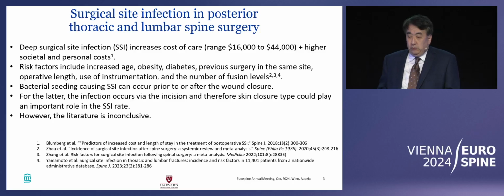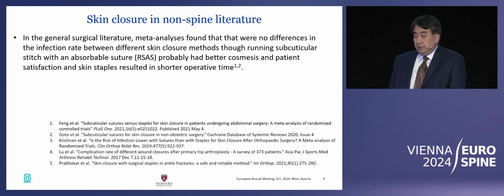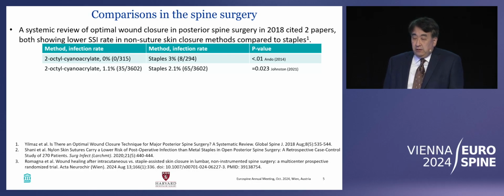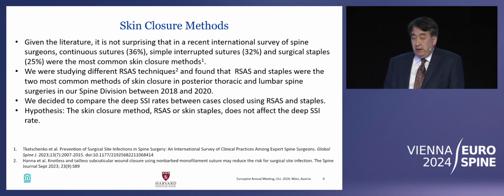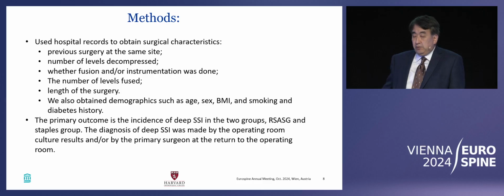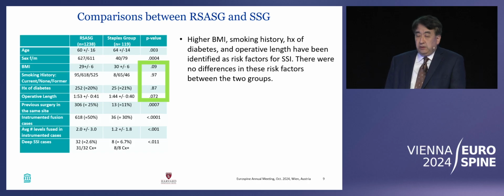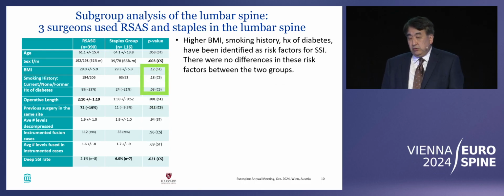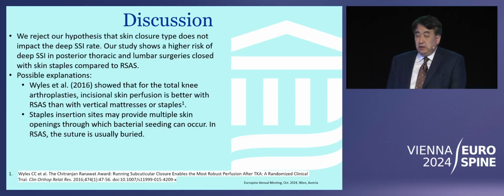Skin closure using skin staples may have higher risk for surgical site infect | Kim | EUROSPINE 2024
Skin closure using skin staples may have higher risk for surgical site infection compared to running subcuticular skin closure with absorbable suture in posterior thoracic and lumbar spine surgeries S

🎓 Saechin Kim  |  Massachusetts General Hospital - Orthopedic Surgery, Boston, United States of America

📋 Session: Complications & Epidemiology (Topic Session)
🏛️  EUROSPINE Annual Meeting 2024 – Vienna
🗓️  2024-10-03  ·  Blue Stage - Plenary Hall

ABSTRACT
Skin closure using skin staples may have higher risk for surgical site infection compared to running subcuticular skin closure with absorbable suture in posterior thoracic and lumbar spine surgeries S. Kim, P. Hanna, J. Massoud, S. Zotter, A. Schillinger (Boston, United States of America) Massachusetts General Hospital Introduction Surgical site infections (SSIs) can add significant costs to patient care as well as societal and personal costs. SSI can start prior to or after the wound closure. For the latter, the infection most likely occurs through the incision. In the general surgical literature, there is no consensus on the best skin closure method to minimize the risk for SSI. In the spine literature, there is some evidence for increased risk for SSI with surgical skin staples (SS) skin closure compared to other closure methods. In a recent international survey, SS and running subcuticular closure using absorbable sutures (RSAS) were both frequently used by spine surgeons. The purpose of the study is to compare the the rate of return to the operating room (ROR) for SSI between the two skin closure methods. Materials and Methods After IRB approval, a retrospective review of billing and hospital records was used to obtain all spine surgeries done between 1/1/2018 to 12/31/2020 by the six spine surgeons. Inclusion criteria were posterior thoracic and/or lumbar surgeries and age greater than 18. Exclusion criteria were oncologic condition and previous infection in the surgical site. Rotating residents, fellows and advanced practice providers assist in the wound closure. We obtained demographic/clinical history and surgical data, i.e., the skin closure method and whether there was previous surgery in the same site, fusion, instrumentation, or ROR for SSI within a year of the index surgery. Chi Squared and T tests were used for statistical analysis. Results There were 1290 cases with RSAS (group RS) and 123 cases with SS (group SG) skin closure. There were no significant differences in the demographics such as BMI, diabetes or smoking history between the two groups. There were 27 ROR for SSI in RS (2.1%) and 8 ROR for SSI in SG (6.5%) and the difference was statistically significant (Table 1) (p=.0026). This difference was even more striking because revision surgeries (p=.0006), spinal fusion (p=.0003) or surgical instrumentation (p=.0001) were more likely in RS compared to SG. The avg number of levels decompressed was not different between the two groups (p